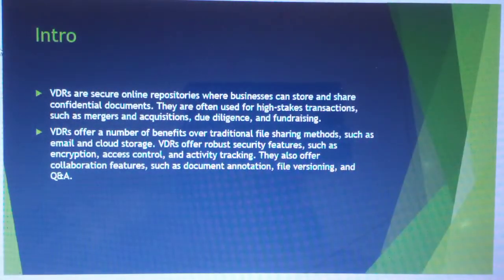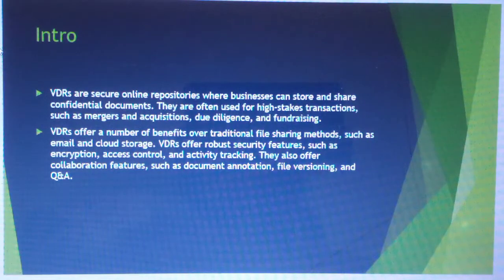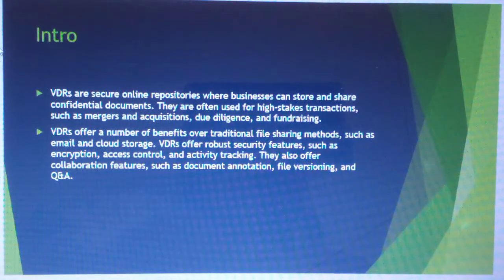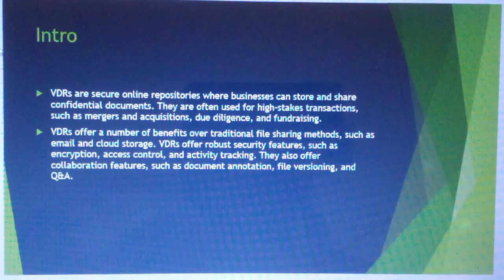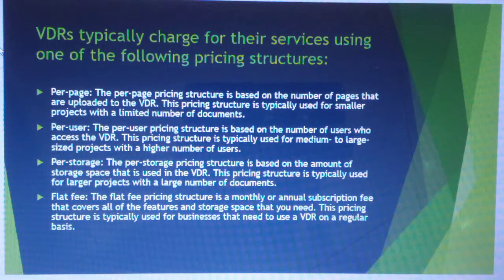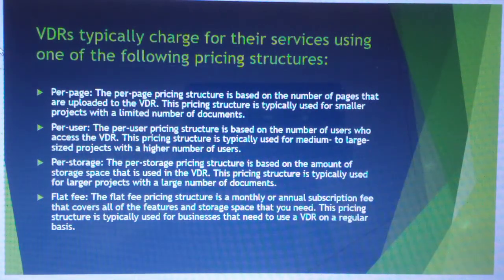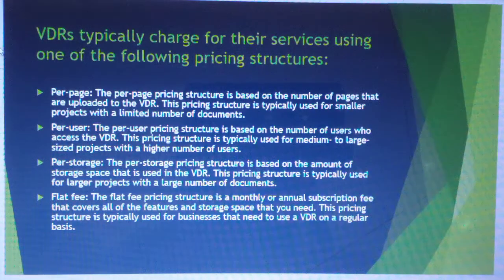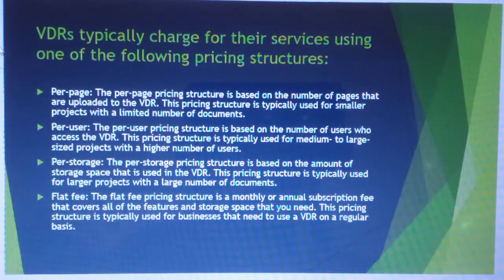What Are the Most Popular Virtual Data Room Pricing Structures